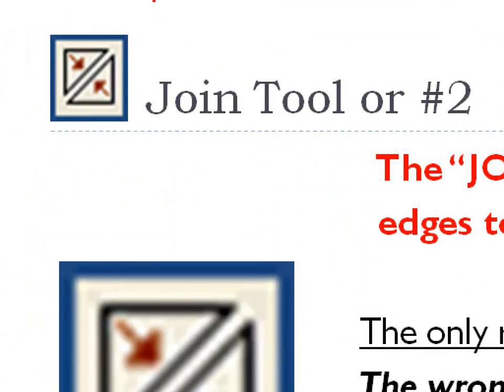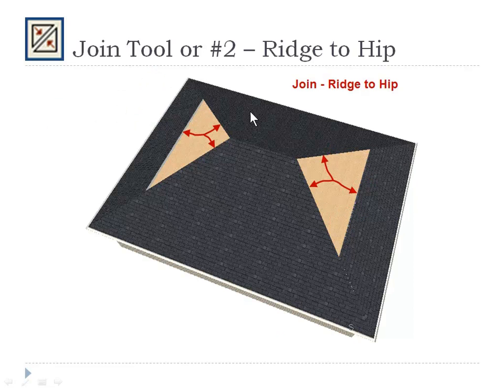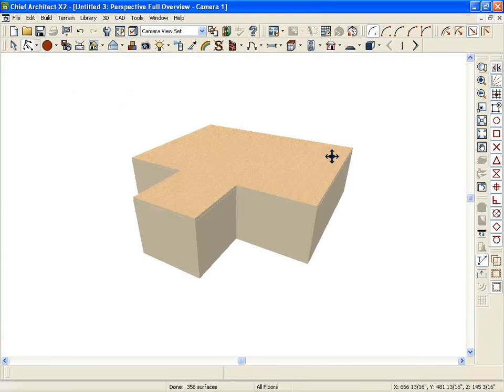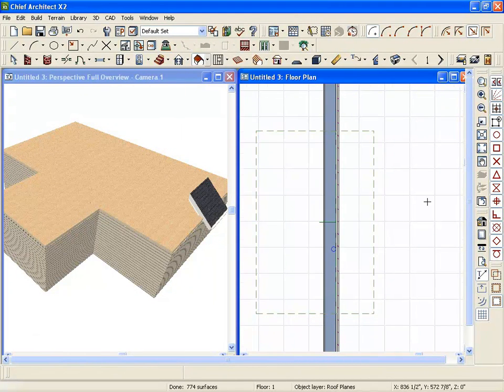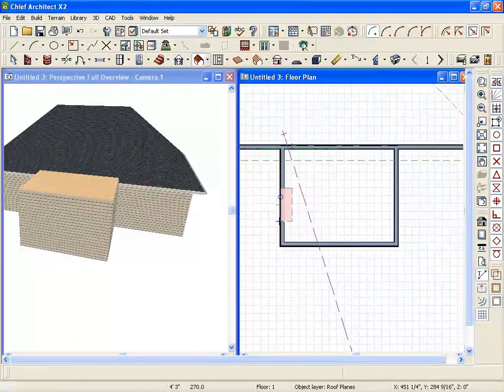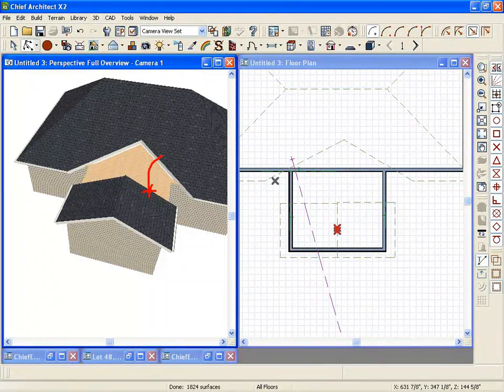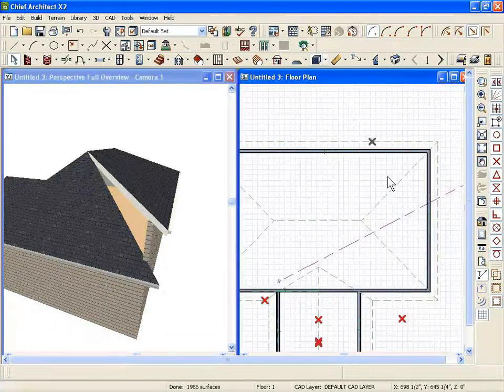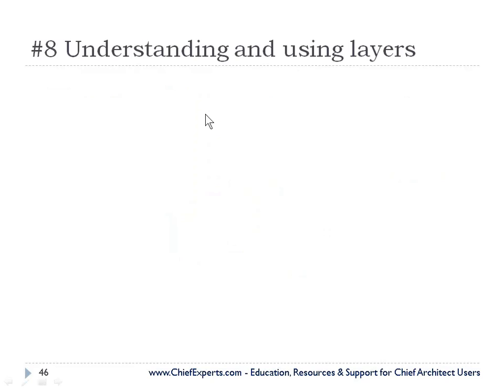Chief Architect Mistake #7 - Discover Roofs Part 2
From - "10 Mistakes Chief Architect Users Make" Chief Architect is nothing more than a CAD program. And It's a great one, but the roof tools confuse just about everyone. Discover how the roofs in Chief really work.